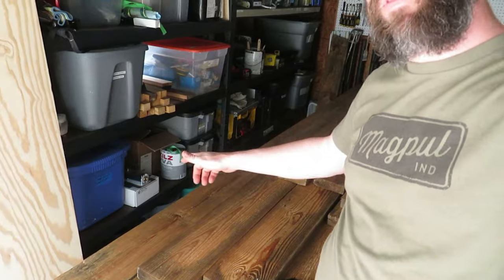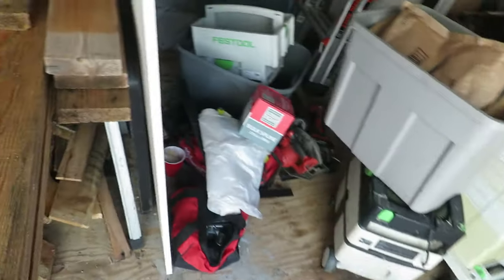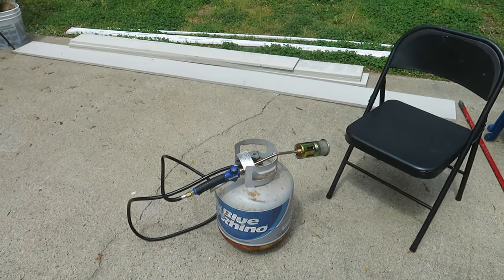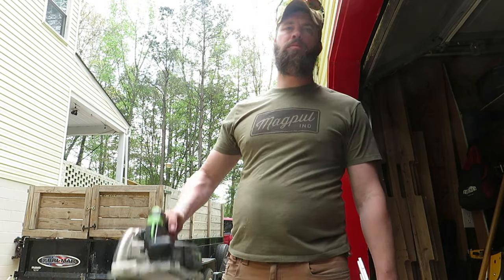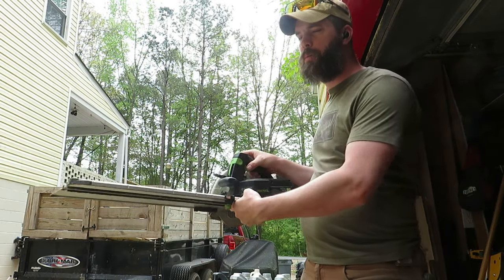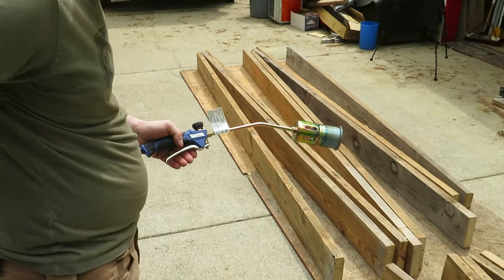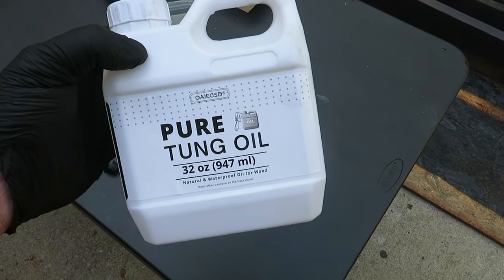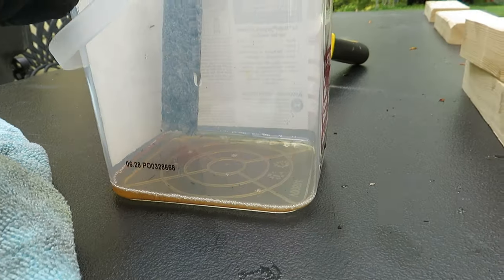Making Raised Beds | Part 2 - Treating The Wood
Things are heating up a bit...